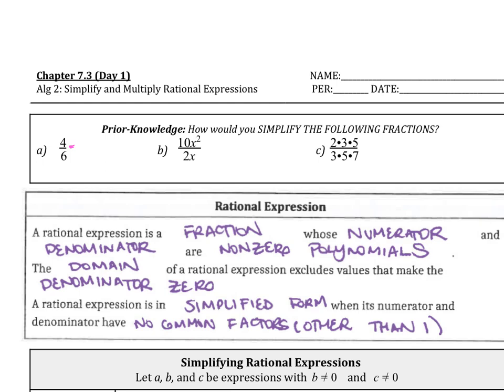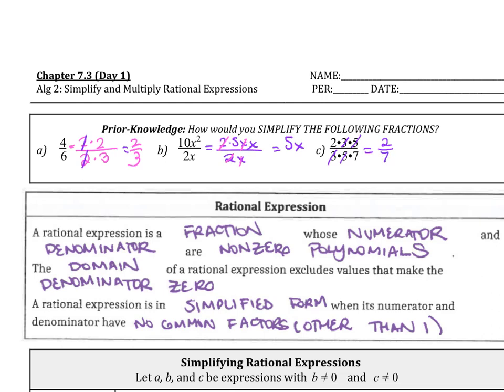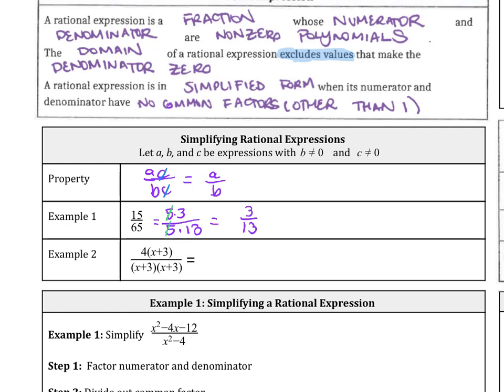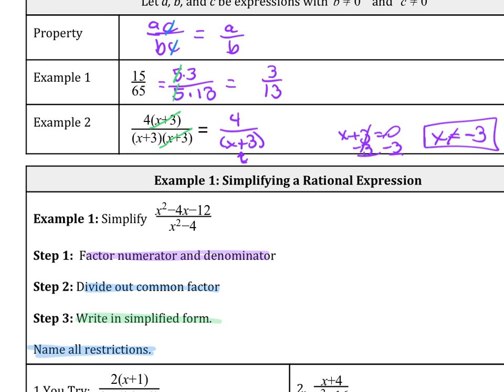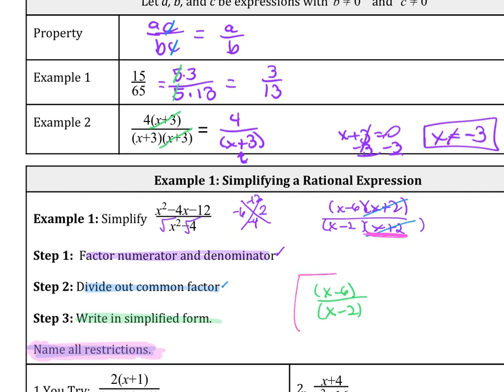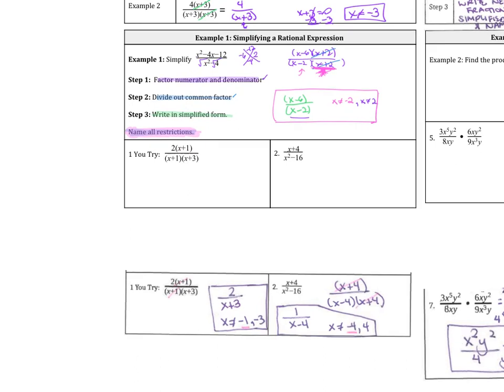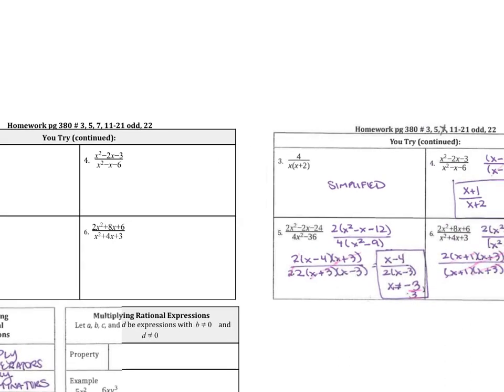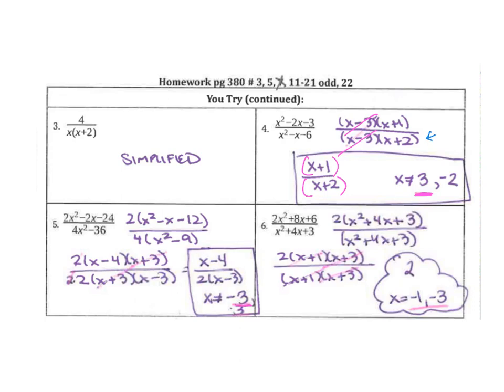Ch 7 3 Day 1 Simplify Rational Expressions Ex 1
Algebra 2 Simplify Rational Expressions